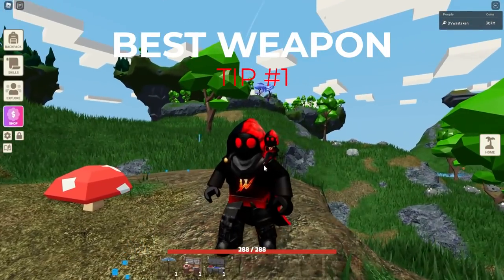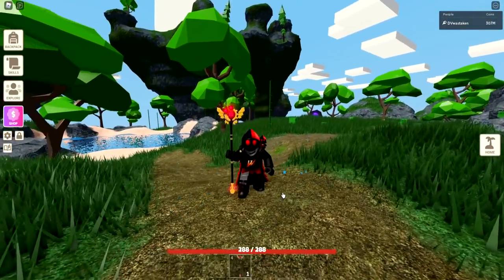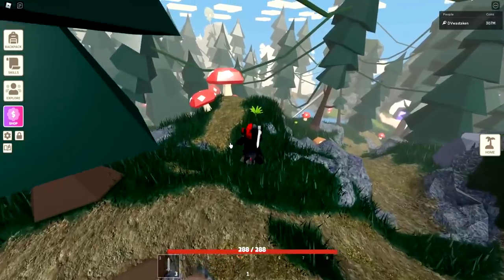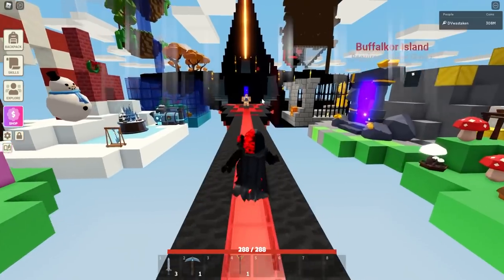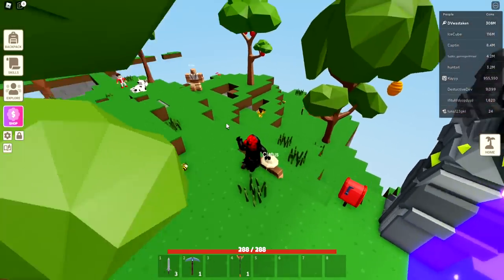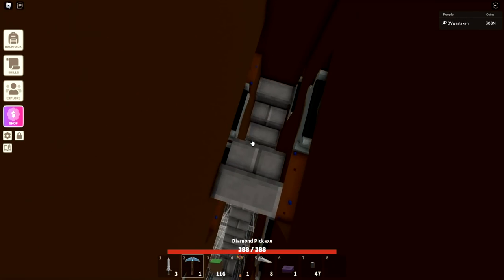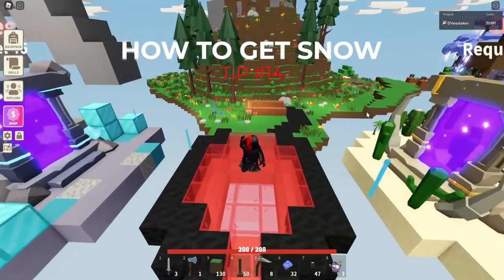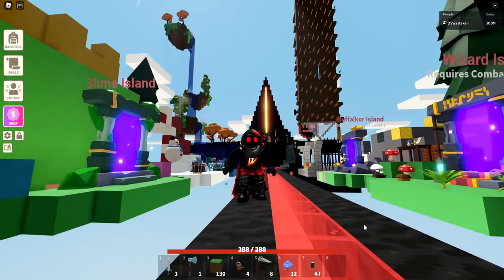15 Tips for Roblox Islands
Giving you 15 tips to help you in Roblox Islands!